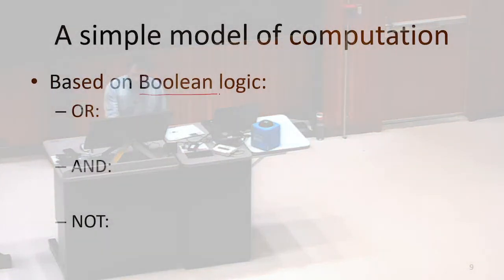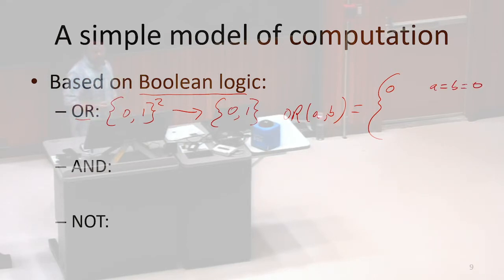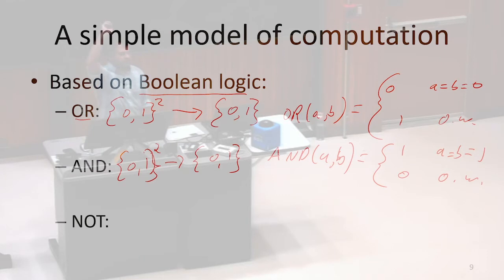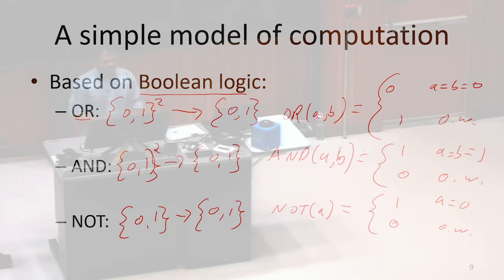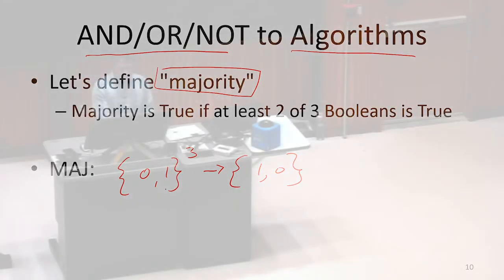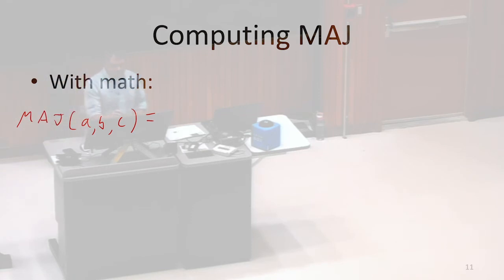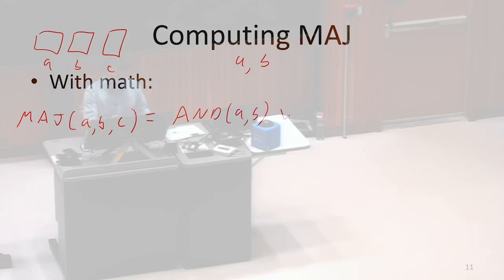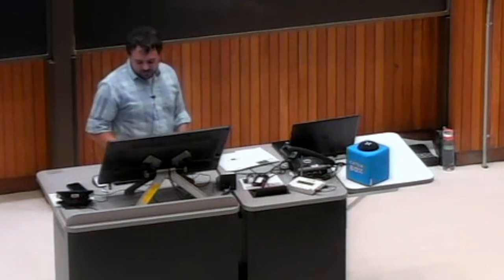AND-OR-NOT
5.3: AND-OR-NOT
- Modeling Computing with Logic
- Building MAJ (Majority) with AND, OR, NOT